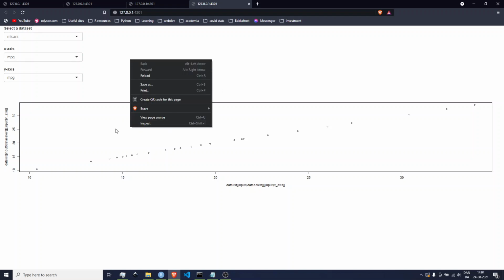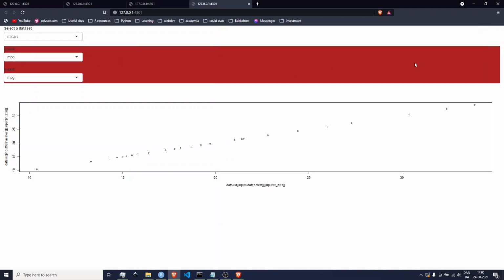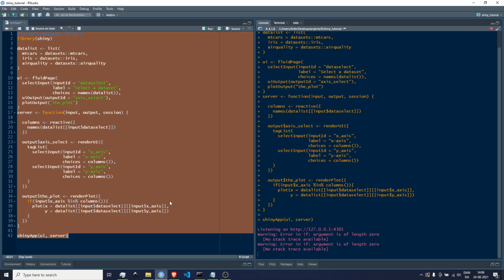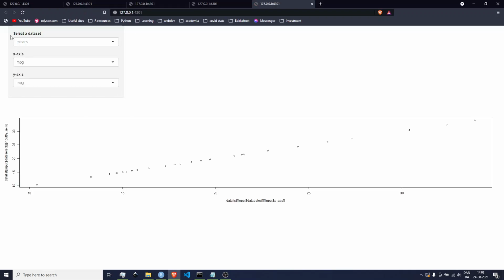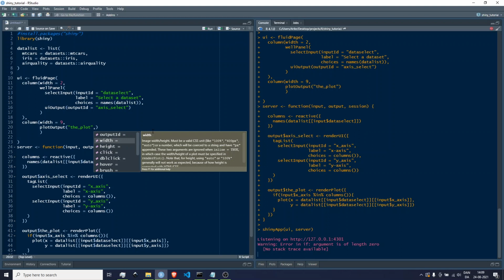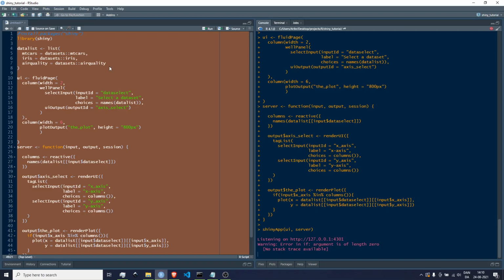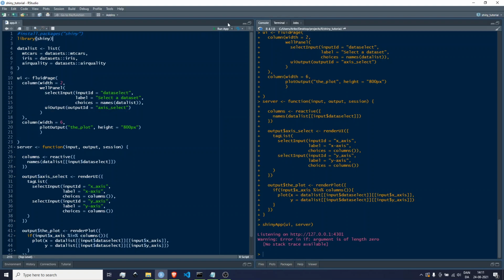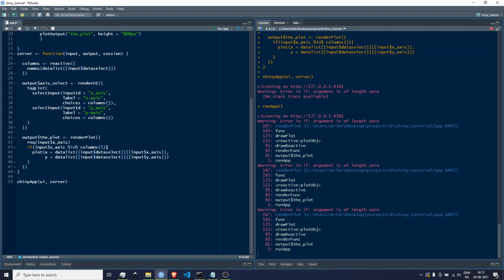R shiny app build | Styling and Beautify (part 04) [Continuous coding tutorial]